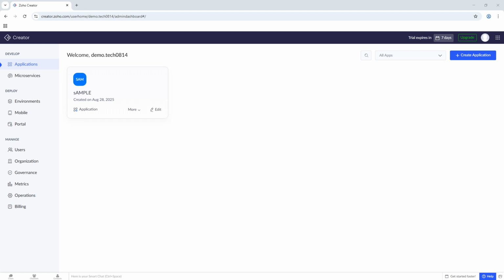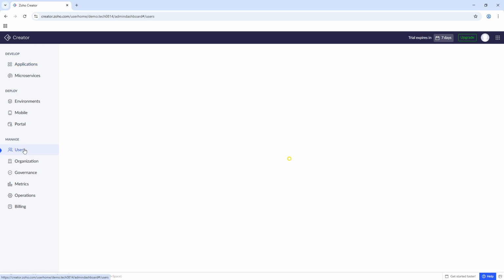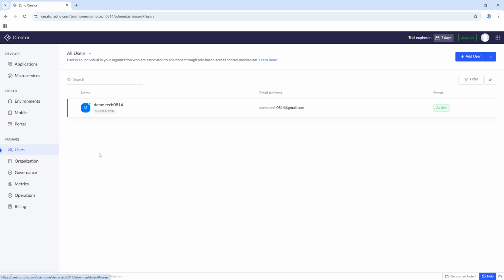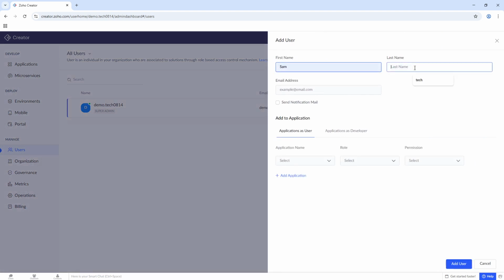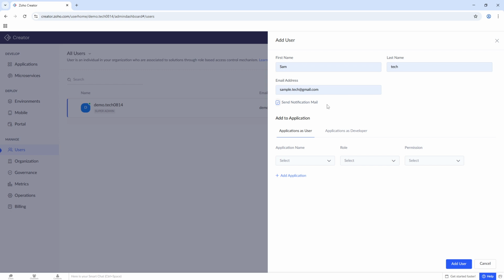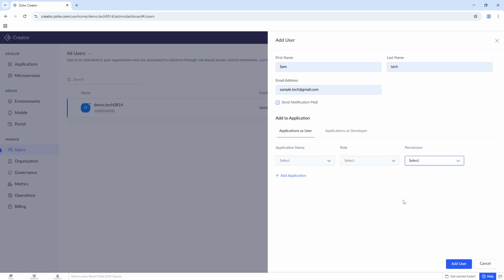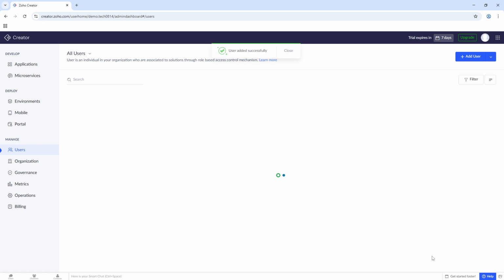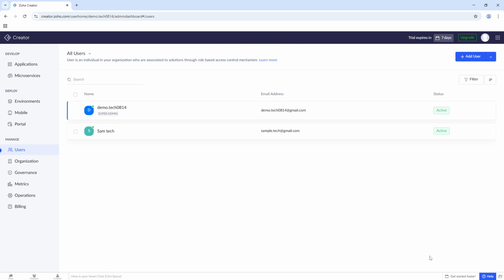How to Add User in Zoho Creator [2026 Full Guide]